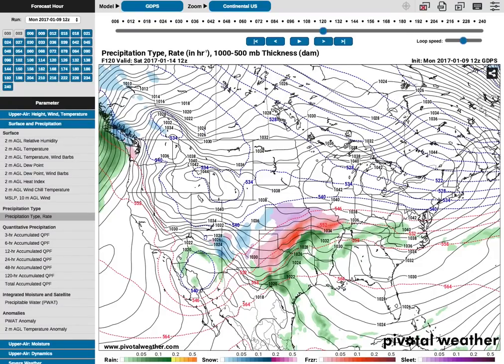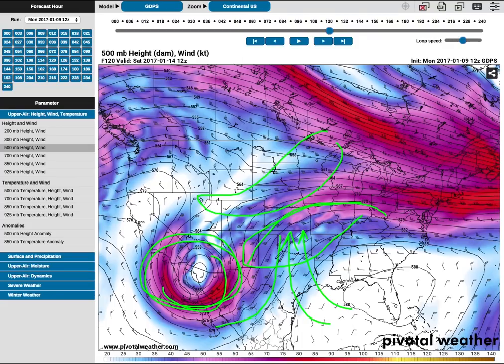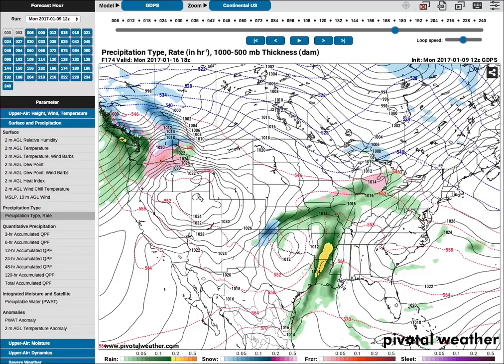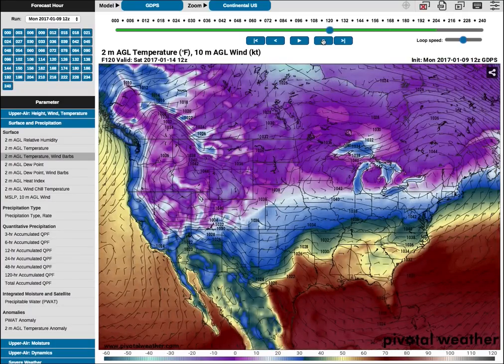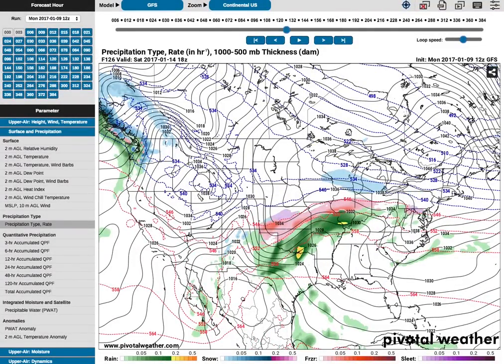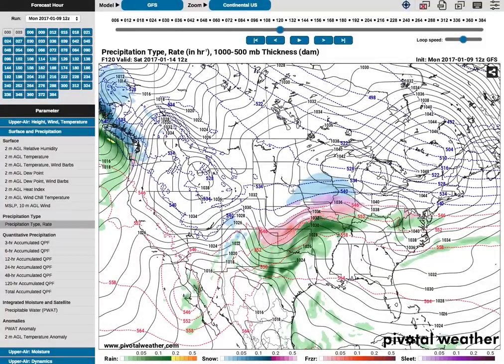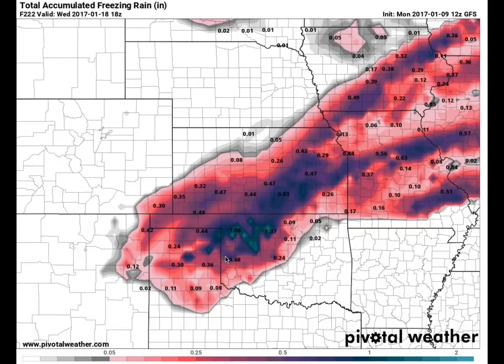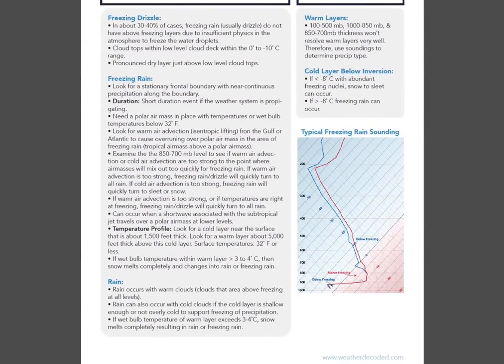Major Ice Storm Headed to Central/South U.S. 1-14-17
A potent ice storm is looking likely in the central and south central U.S. between 1-13-17 and 1-16-17, peaking around 1-14-17. Snow is also possible. View my forecast breakdown here. GET YOUR FREE WINTER SUPER FORECASTING PLAYBOOK